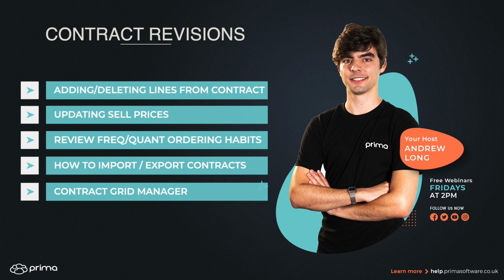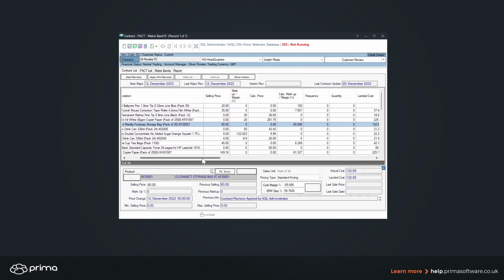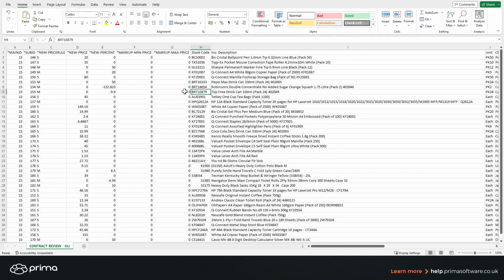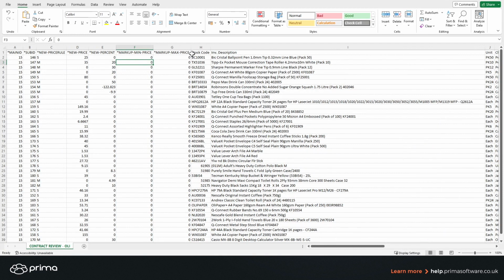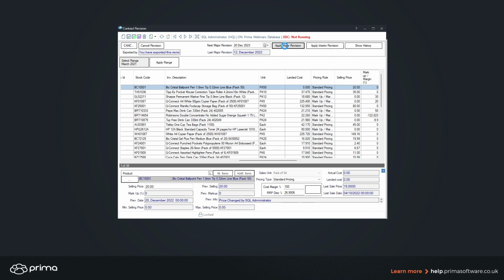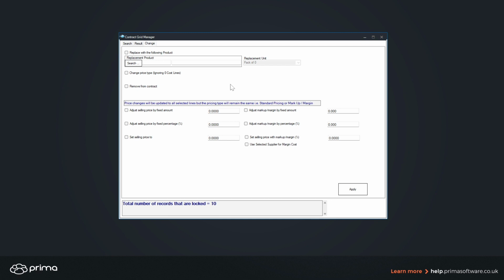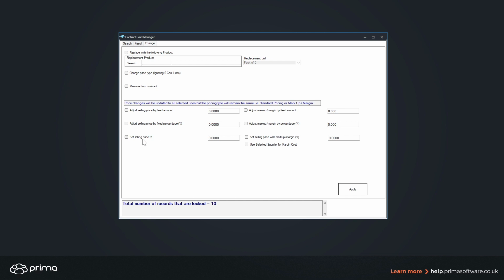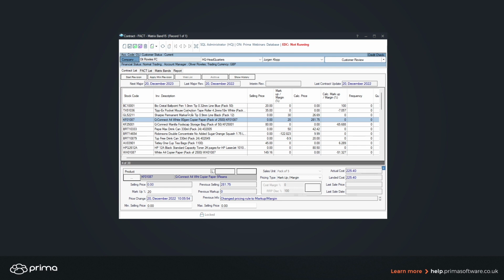Contract Revisions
Join Andrew for the second of our contract tutorials Prima. Today Andrew will be guiding you through contract revisions, adding and removing lines from contracts, as well as bulk updating pricing via Excel and the contract grid manager. Contract pricing gives you closer control of the pricing of popular items, maintaining selling prices to build strong relationships between yourself and your clients which will retain business and drive continued orders.